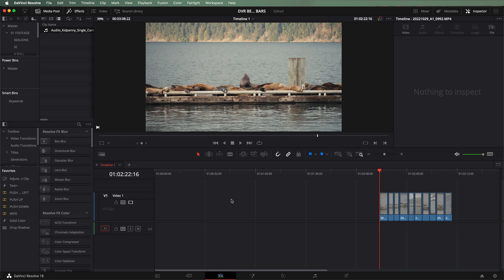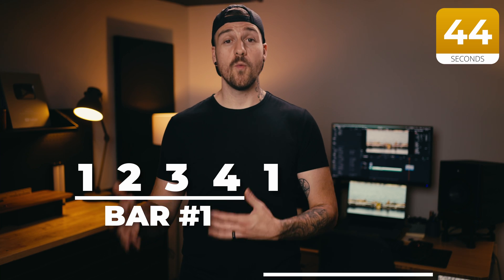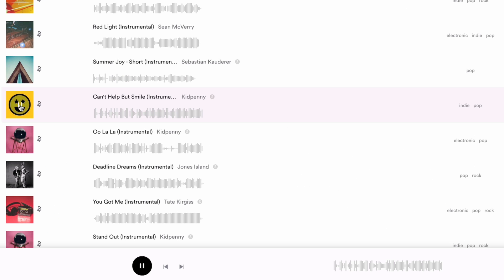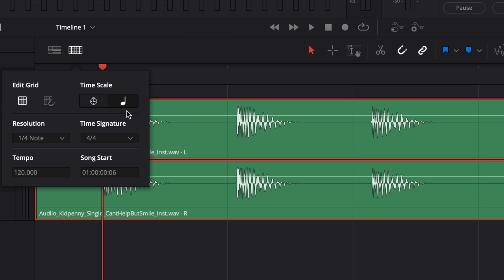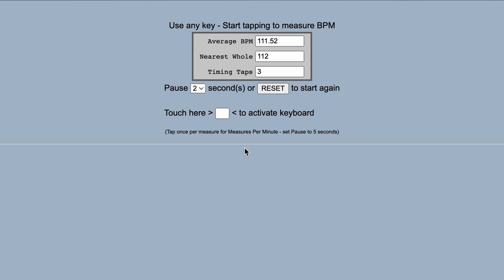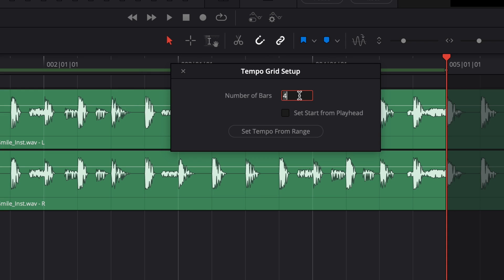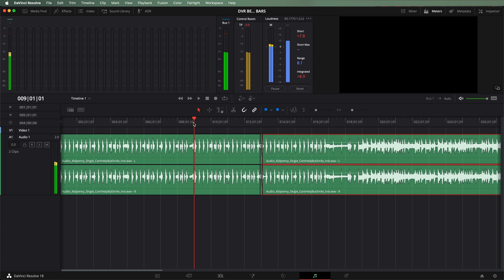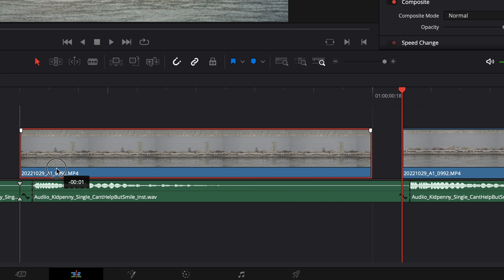NEW Music & Audio Tempo Feature In Davinci Resolve 18.1! Are You Using It Correctly?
In this Davinci Resolve Tutorial, we'll take a look at a new feature added in version 18.1 that will make editing music and editing to the beat much EASIER! There are some other videos on Youtube that seem to be misunderstanding some of the functions of this tool so we'll make sure to clear things up for you right now!

Table of Contents:
0:00 - Introduction
0:49 - Using The Fairlight Page
1:19 - Grid Tool Overview
2:02 - The Tempo Grid Tool
2:15 - 60 Second Music Theory Lesson
3:35 - HUGE SALE from Audiio 70% off!!
4:30 - Preparing The Music Grid
5:35 - Finding The Time Signature and Tempo of your song.
6:59 - The thing that others are getting WRONG!
8:56 - Using The Tempo Grid To Edit Your Music
10:00 - Looping A Section Of A Song
10:44 - Using The Tempo Grid To Edit Your Videos To The Beat
11:48 - Summary and A Quick Reminder!

*My Main Gear*
*Cameras*
*Lenses*
*Tripods*
*Audio Gear*
*Lighting*
▸ Key Light - Amaran 300C
*Bags*